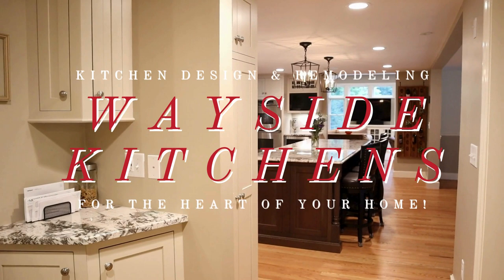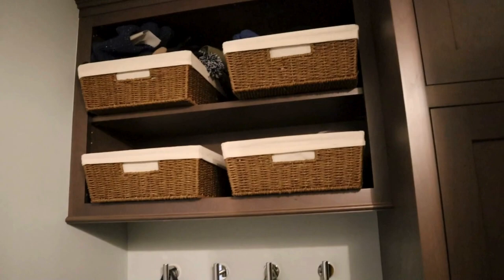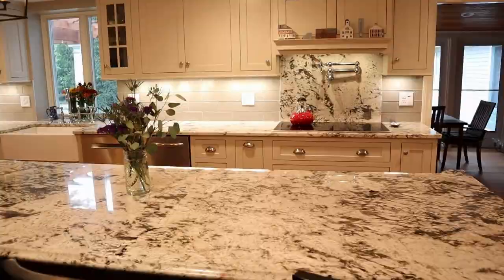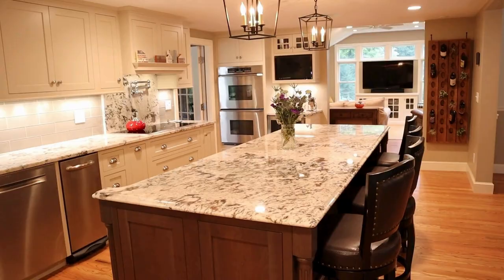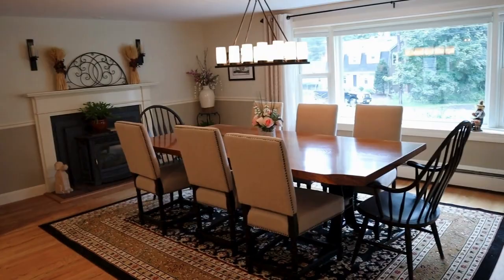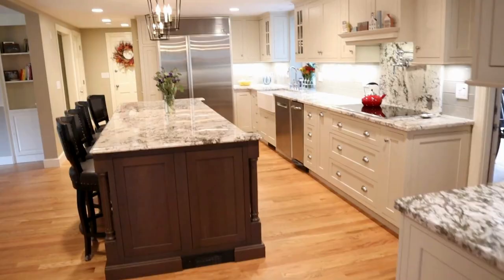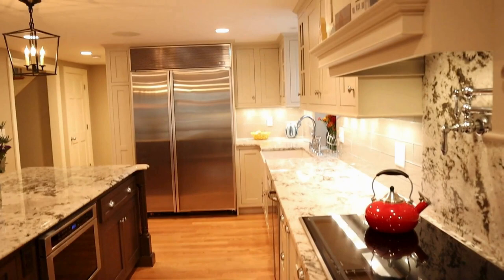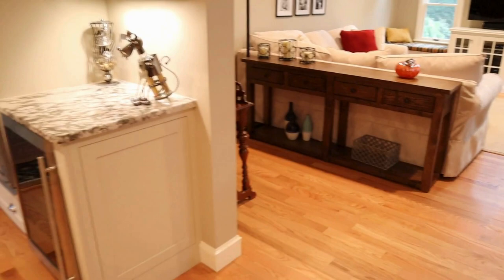Joseph Reed Lane Kitchen Remodel: Amazing Transformation in Acton, MA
Welcome to the grand reveal of our beautiful kitchen and home remodel project.  Join us as we take you on a walkthrough of the final result, crafted with care and expertise by our talented team at @waysidekitchens Get ready to view the beautiful inset cabinetry by @shilohcabinetry in two tone combining beige color cabinets in the perimeter and a large island in cherry with Shiloh Cabinetry's Silas stain.  The island has many nice features including ample seating for 4.  The natural granite stone was installed on both the perimeter and the island to carry a cohesive look.  The gorgeous granite was installed on the splash area behind the cooktop for easy cleaning of any cooking mess.  The rest of the splash was installed using a soft beige color glass tiles to complete the look.  Natural oak wood floors were installed on the whole first floor to unify the look and add warmth to the home.  The work included the reconstruction of the living room with adding new windows around the television wall and creating beautiful built-in cabinetry to fit the largest television we could fit in.  The custom windows were designed to fit the space.  The new vaulted ceiling gains new height in the living room enhancing the grandness of the space.  We included the renovation of the powder room, dining room, and wait until you see all the woodwork in their porch.  It turned out very nice. Watch this transformation and be inspired as we showcase this incredible project.  Be ready to create your own kitchen with our team of experts at Wayside Kitchens.  Enjoy!

I’m Mary Regan! I wear many hats- Kitchen designer, a mother, wife, stepmom, pet mom, actress (ha,ha), video producer, graphic designer, editor, and business owner to name a few. This channel is about kitchens and home remodel.  We offer tips, insights, inspiring ideas, and behind the scenes look into my amazing career of making kitchens beautiful.  I have been blessed with wonderful clients who put their trust in my hands to transform their houses into a sanctuary to call home.  I don't transform these kitchens alone.  I have an amazing husband and business partner who is my best friend and counselor.  You might catch him on a few of our videos.  I think he is beginning to like being in the videos.  I recently hired Jackie who is so sweet and a wonderful assistant.  I see the potential in her to become not only my right hand, but a very good kitchen designer.  She is a wonderful addition to our team.  She forces me to take a lunch break as I often forget to eat (ha,ha).  My subcontractors are very good too and feel happy to be a part of the team.
If you are in Massachusetts or New England and are looking to remodel your kitchen, I hope you call me to help you design the kitchen of your dreams.  I welcome you to visit my showroom in Littleton, Massachusetts or book your in-home consultation. I appreciate the love as I work hard to become your favorite kitchen designer in Massachusetts and beyond.
Take care,
Mary
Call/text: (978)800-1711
I’m a social butterfly!
@(20+) Facebook
@Wayside Kitchens (@waysidekitchens_remodeling) • Instagram photos and videos
@(12) Pinterest
@(14) Mary (Torres) Regan | LinkedIn